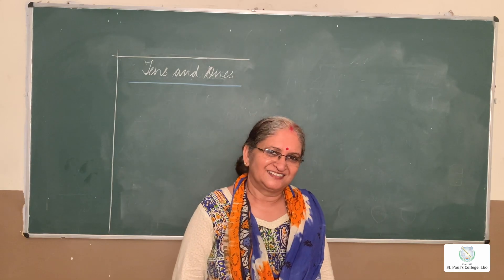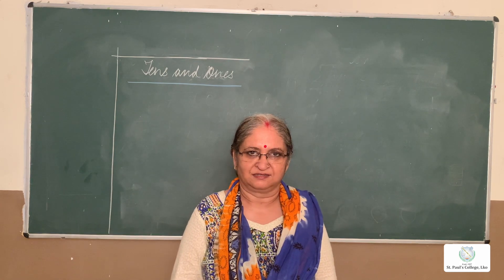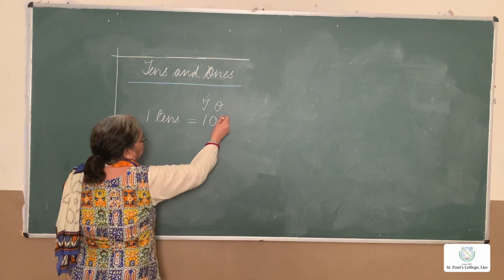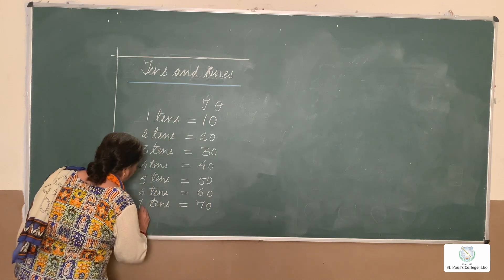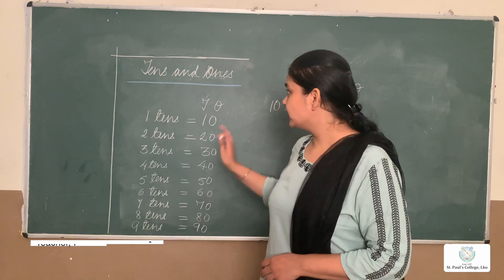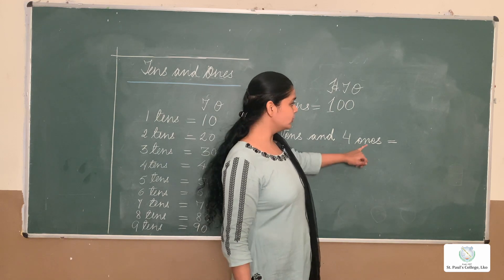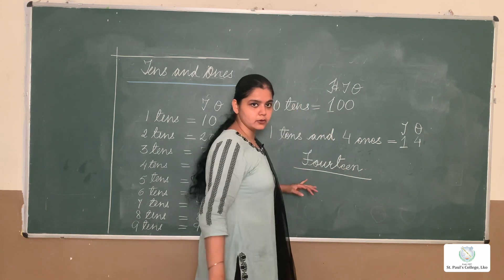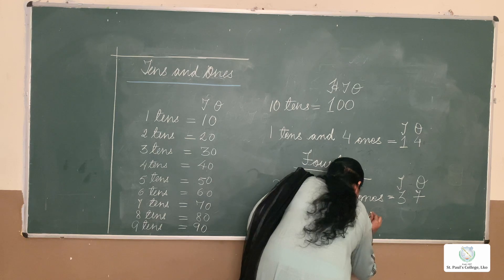SUBJECT : Mathematics, TOPIC : Tens and Ones, CLASS- I